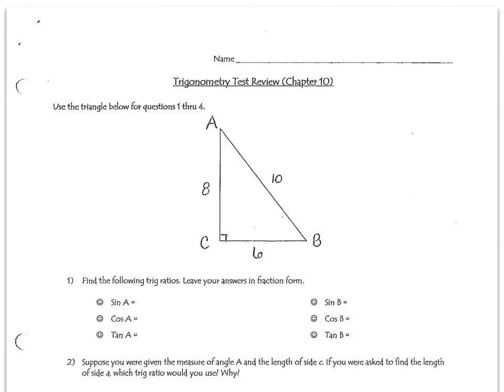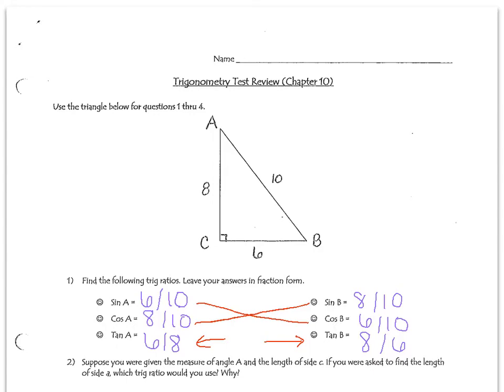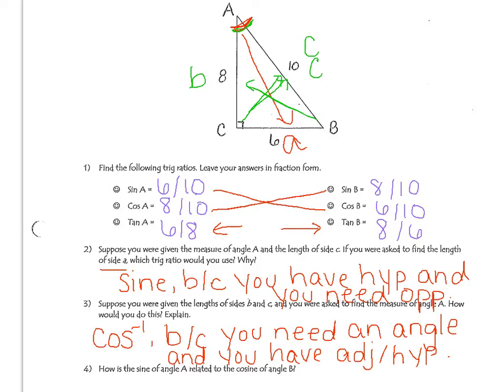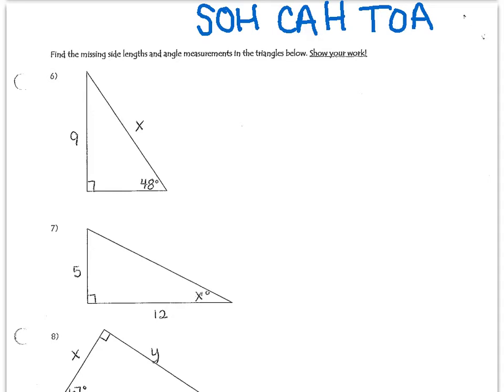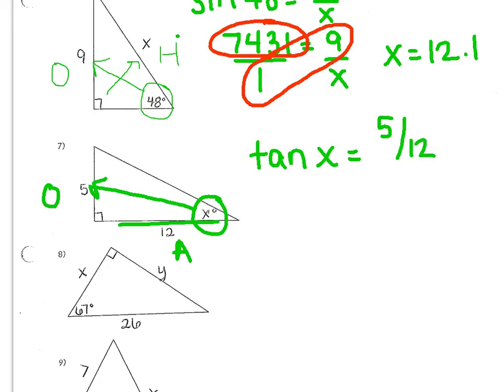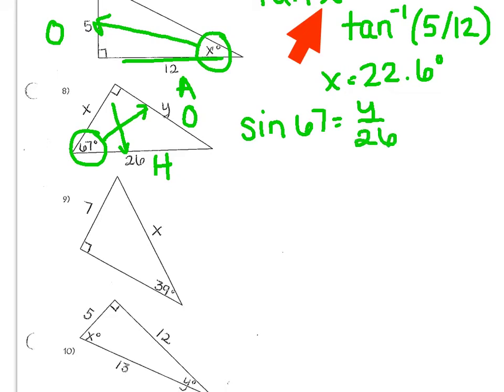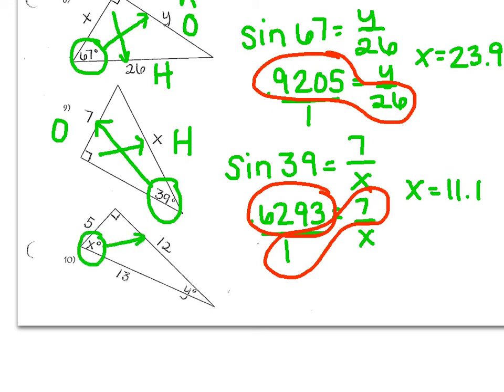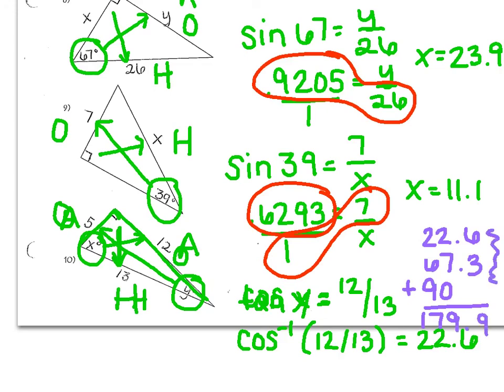Chapter 10 Test Review - Pg 1 (Alg 1B)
Chapter 10 Review Pg 1 Chapter 10